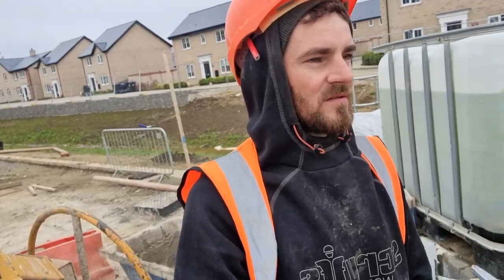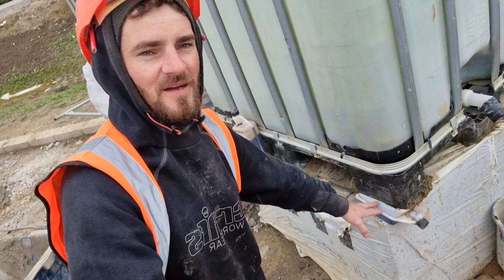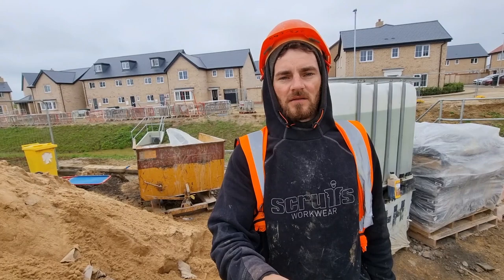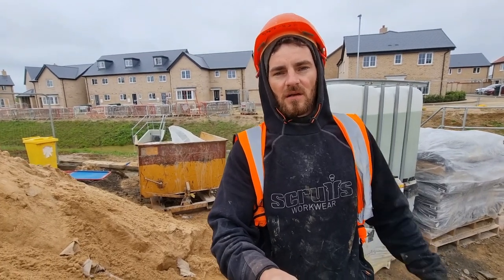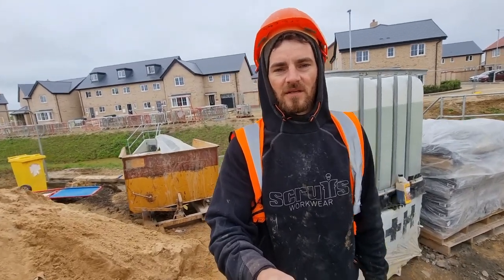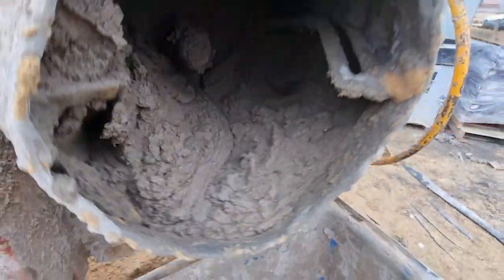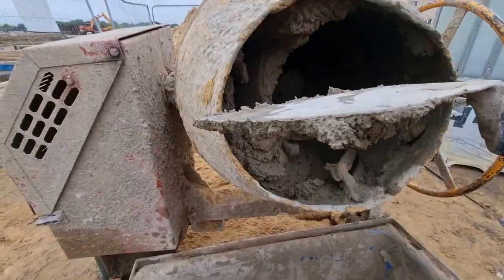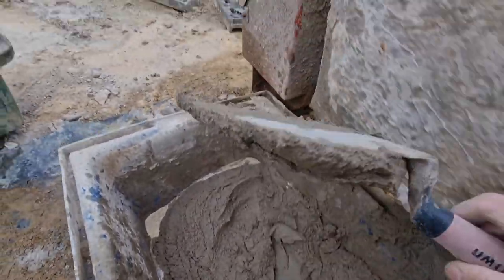How I mix long lasting mortar 🧱 2023 brickwork!footingbuild